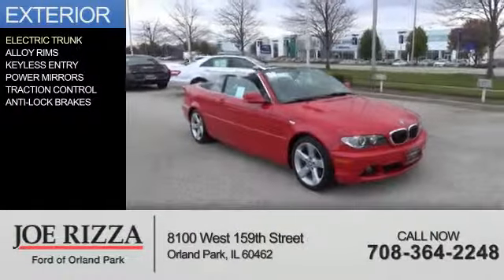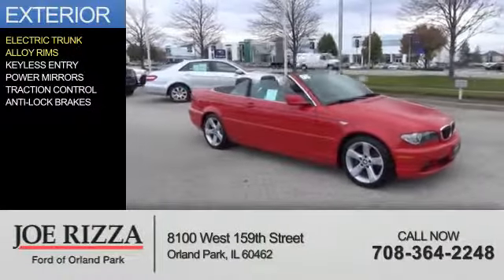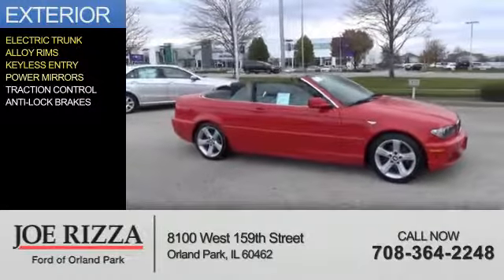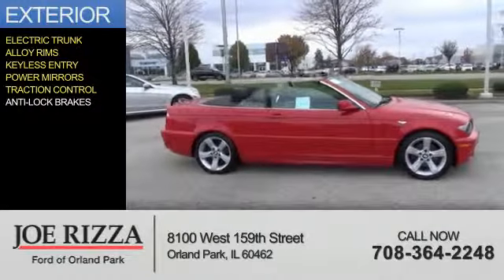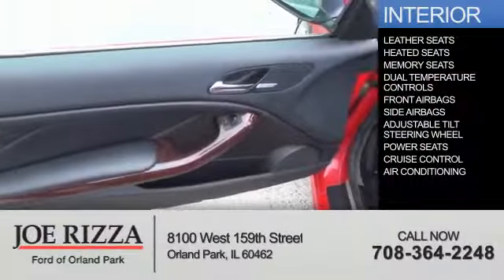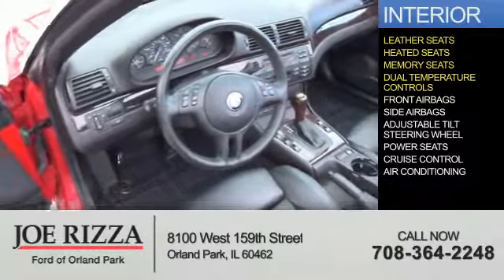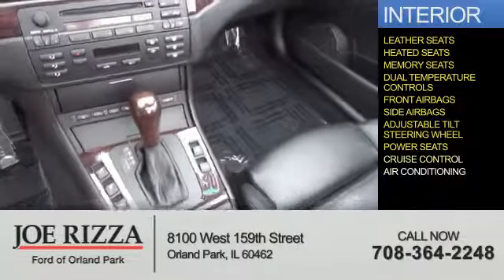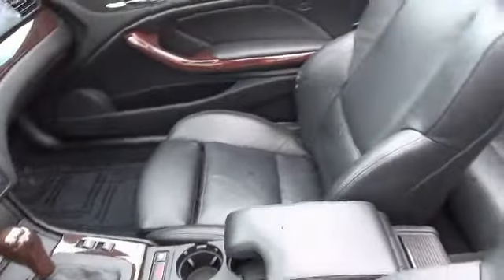2006 BMW 325Ci LDG6565B - Orland Park IL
Year: 2006
Make: BMW
Model: 325Ci
Trim:
Engine: 2.5 liter 6 Cylindercylinder RWD
Transmission: Automatic With Overdrive
Color: Red
Mileage: 66704
Address:
8100 West 159th Street
Orland Park, IL 60462
VIN:WBABW33426PX88106